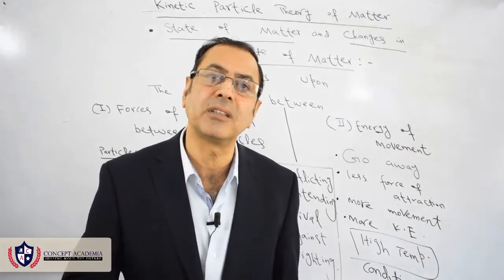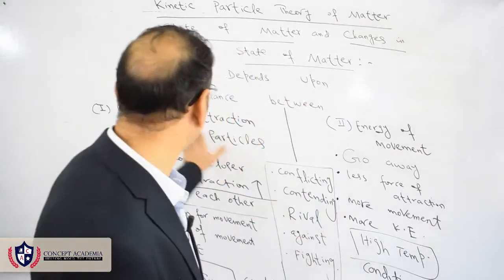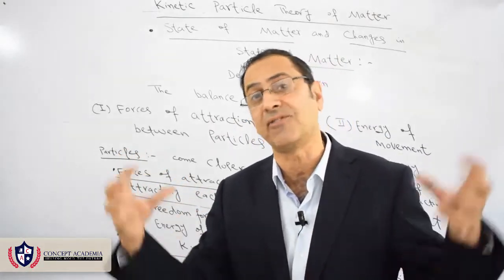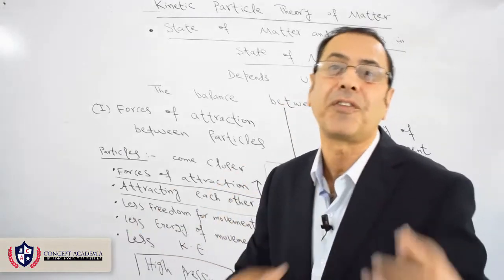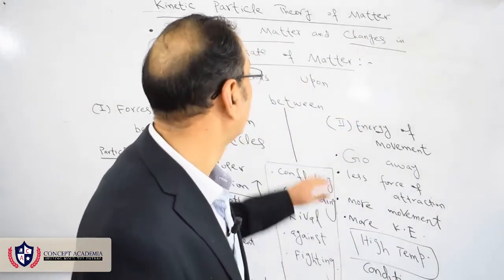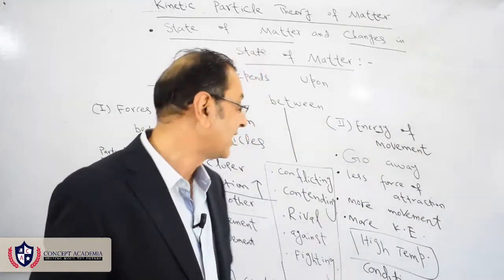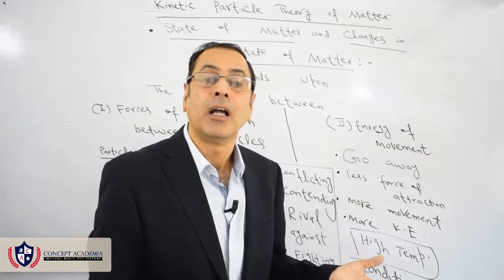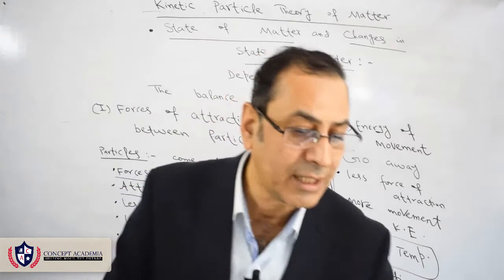Kinetic Particulate Theory of Matter PART 2 | Concept Academia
Kinetic particle theory tells us about the basic idea about matter. Matter is made of tiny particles and these tiny particles are always in motion.

The pattern of movement is different in case of

1- Solids
2- Liquids
3- Gasses

Two factors are highly important to mention.

1- Forces of attraction among particles
2- Kinetic energy of particles

All changes in matter are due to these two factors.

If particles have strong forces of attraction, then they come close and state of matter is solid. The kinetic energy of the particles is very low if particles are away from one another there is less force of attraction between them and kinetic energy of the particles is very high and state of matter is gas.

High temperature is linked with this gaseous state of matter.